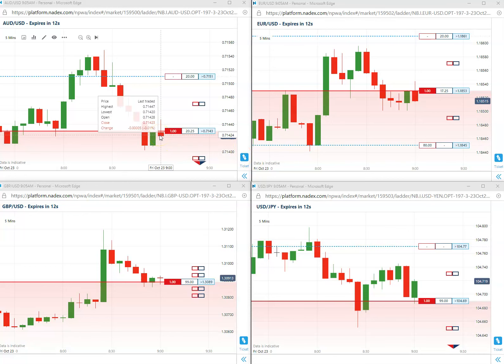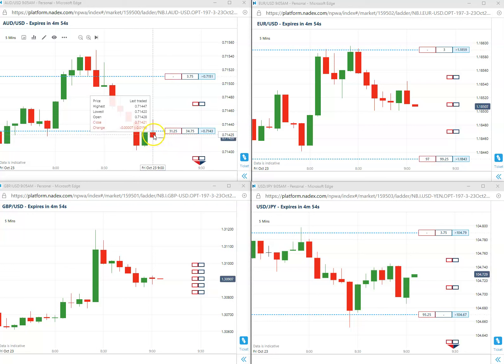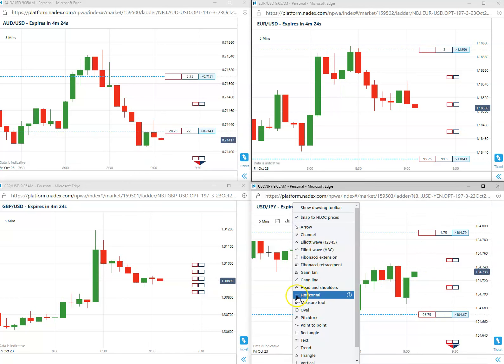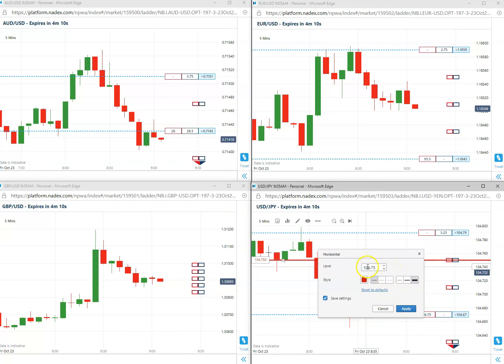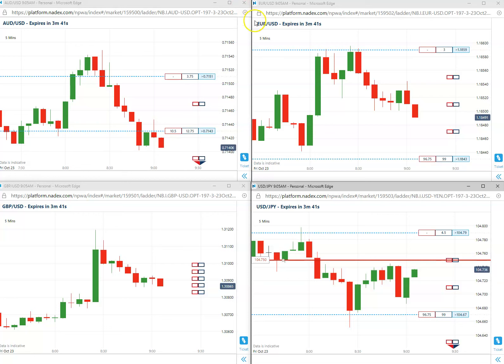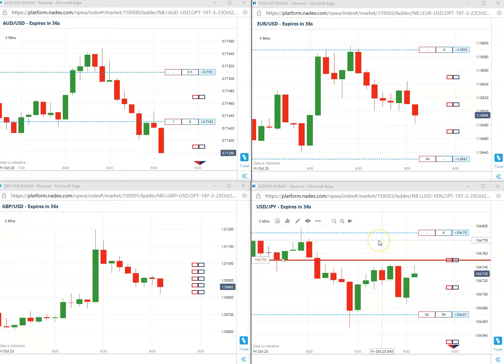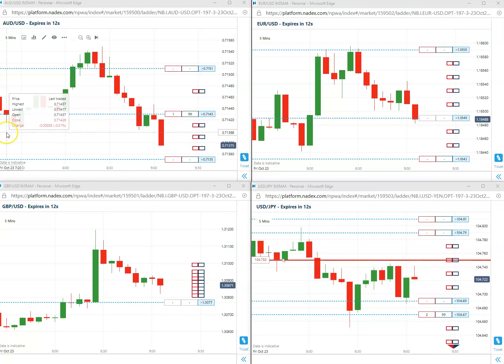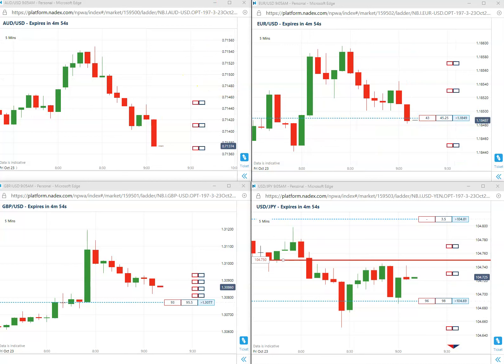First Trade of the Day 10-23-2020|DOUBLE BONUS!!